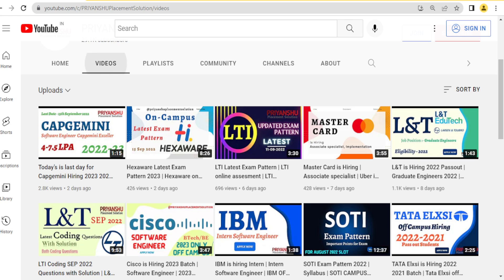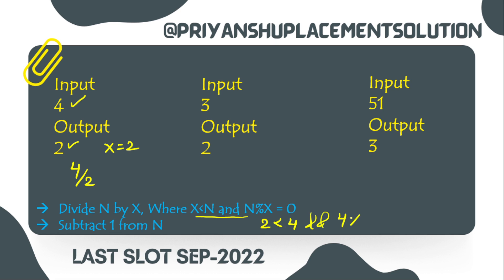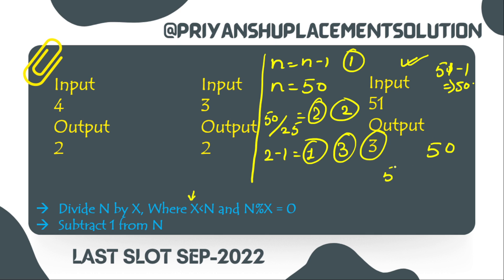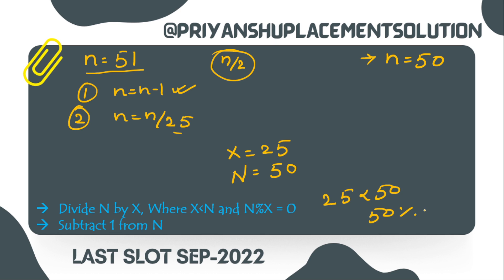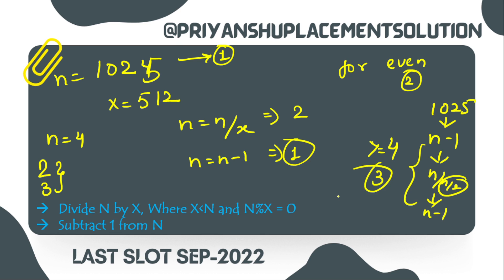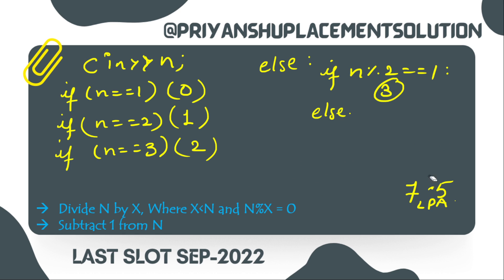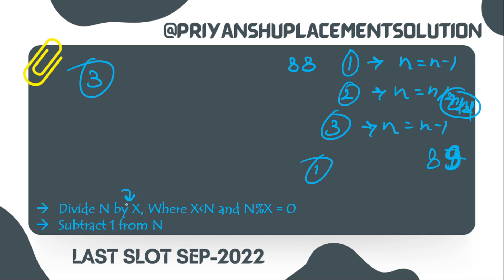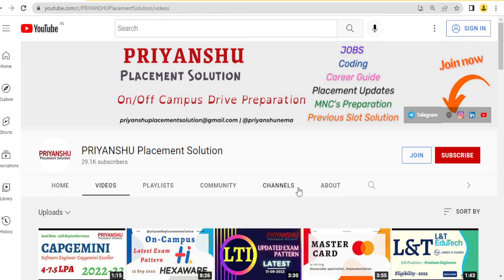Capgemini Coding Question | Senior Analyst Role 7.5LPA | Capgemini Coding Question and Solution 2023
Capgemini Coding Question | Senior Analyst Role 7.5LPA | Capgemini Coding Round 2023 | Capgemini

Join Us for Daily JOBS Update and Placement Material

Is there a coding round in Capgemini?
Are Capgemini questions repeated?
capgemini programming questions